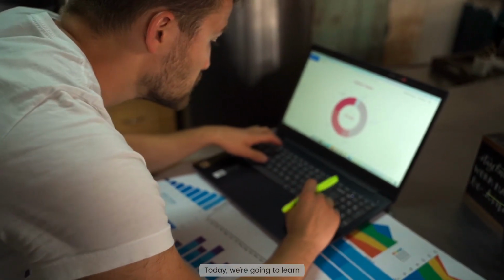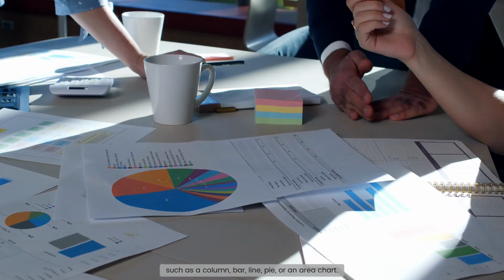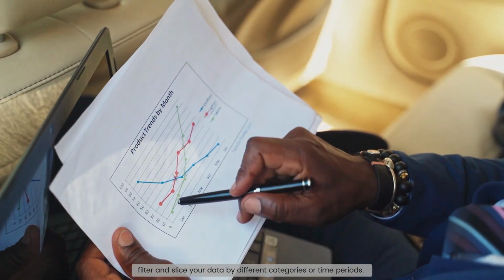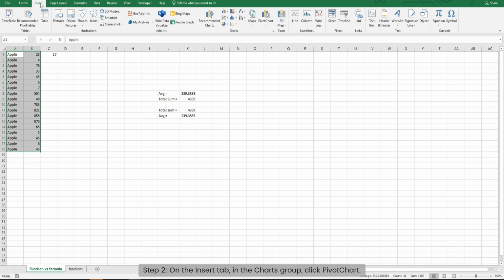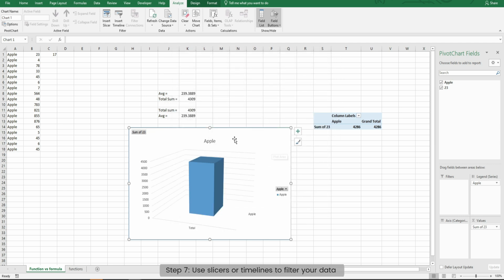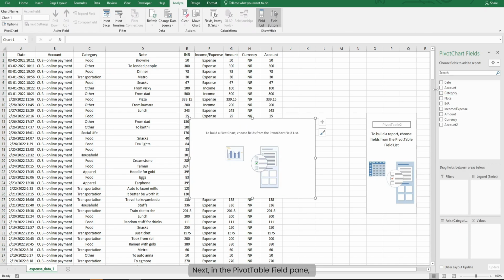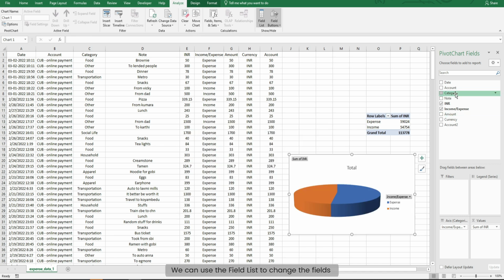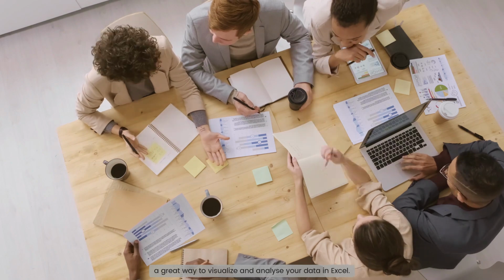Pivot Chart In Excel | How to Make Pivot Chart in Excel | How To Create Pivot Chart In Excel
Learn how to create a pivot chart in Excel with this easy-to-follow tutorial. This knowledge academy video will guide you through the steps of making a pivot table and turning it into a visually appealing pivot chart. Master the art of data analysis and visualisation with Excel pivot charts!

00:00 - Introduction
00:23 - What is a Pivot Chart in Excel?
01:52 - Steps to Create Pivot Chart in Excel
02:54 - Example of a Pivot Chart in Excel

• Classroom
• Online
• Onsite
• Virtual